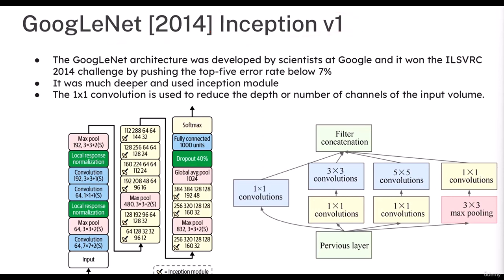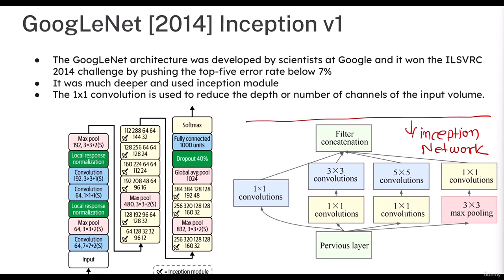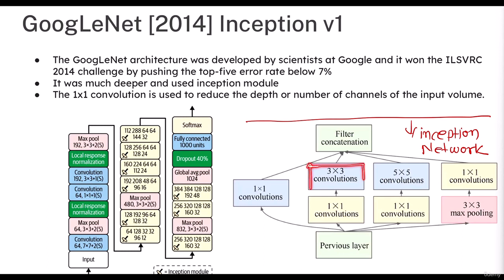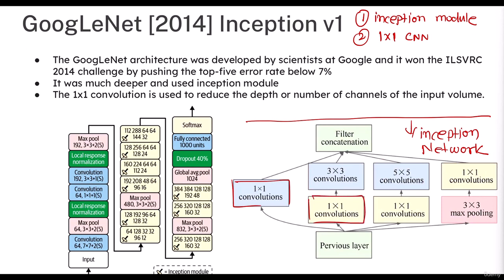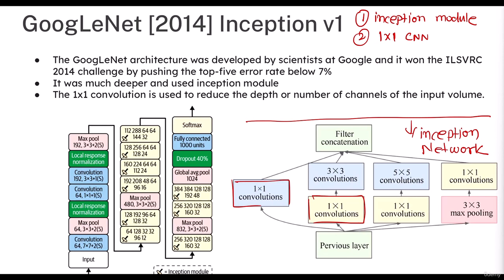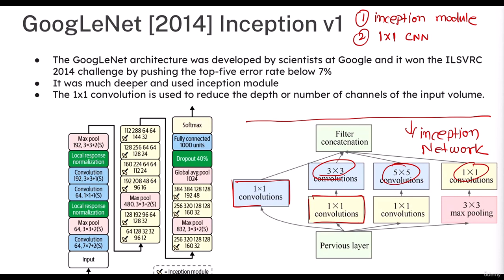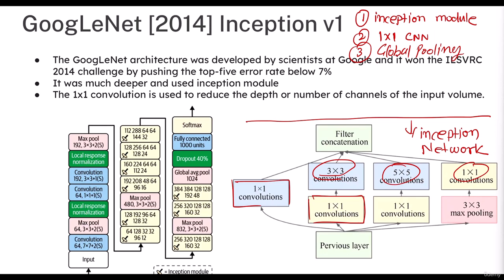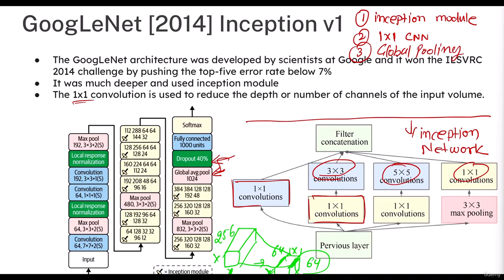75 GoogLeNet Inception V1 Architecture Explained